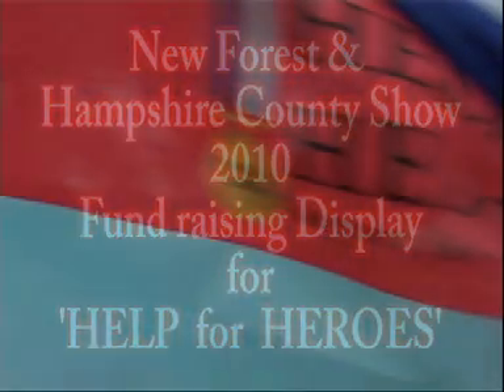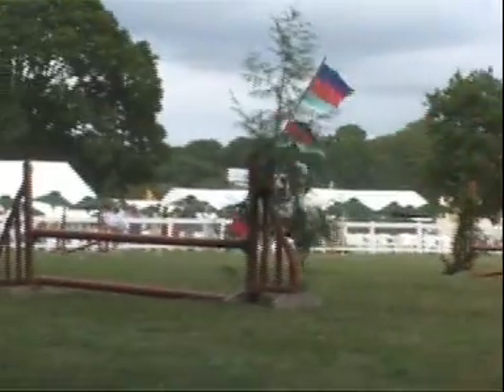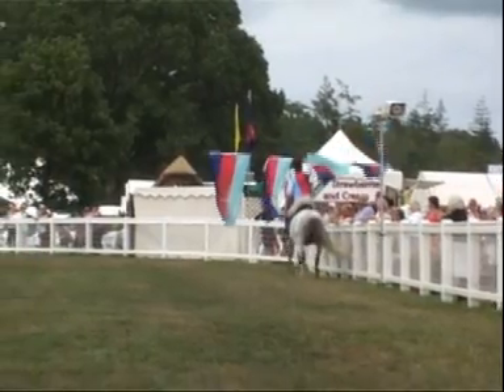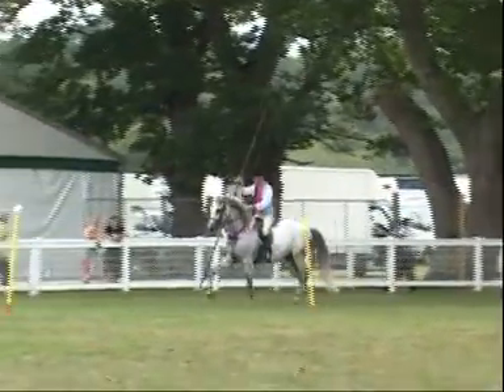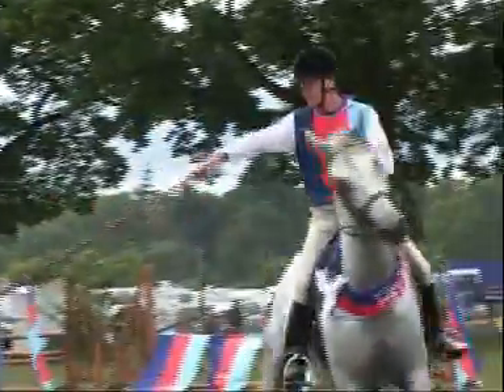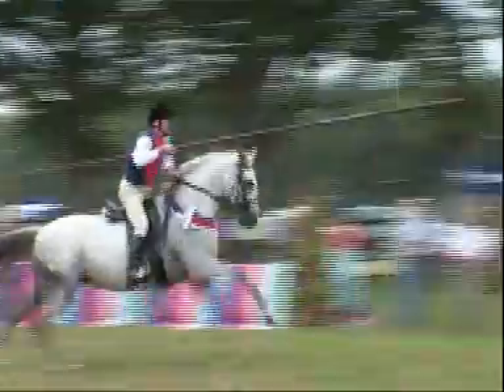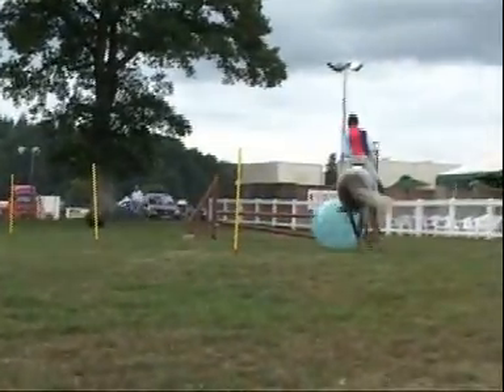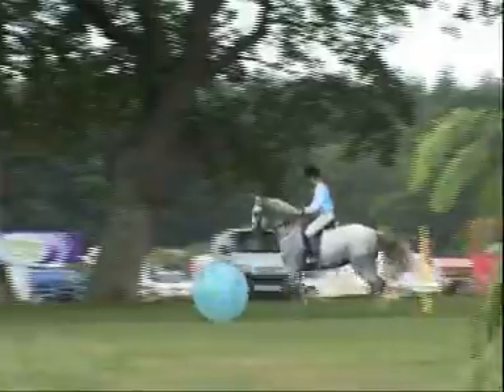Help for Heroes display at the New Forest Show 2010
This was a fund-raising display for Help for Heroes by Patrick Kempe and his Lusitano horse,Tetuã.
A mixture of 'Flight of the Flags', working with the Garrocha, horse-football, a little jumping and a lot of fun at the same time raising funds.
Film taken by Cat Lake of The Park Radio